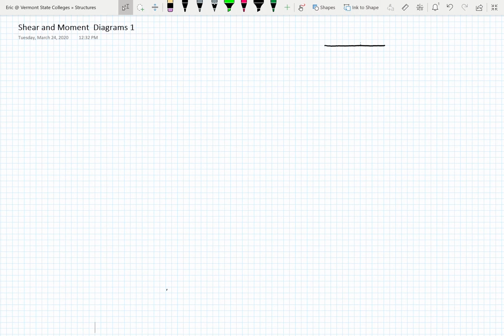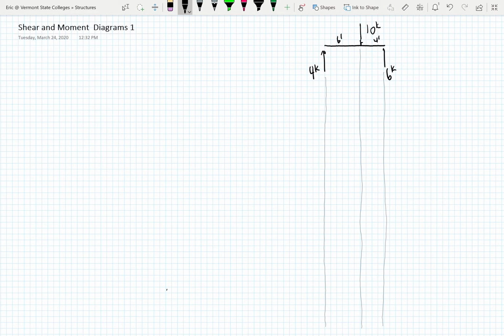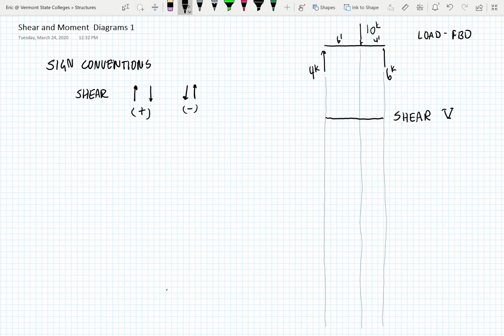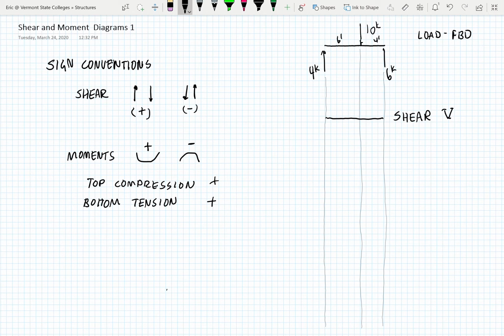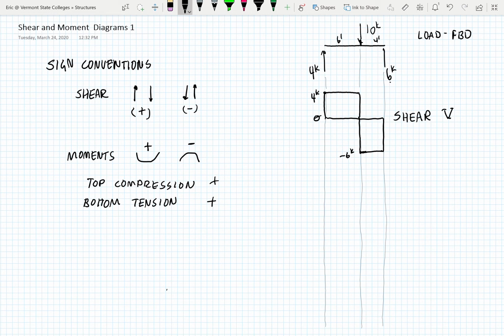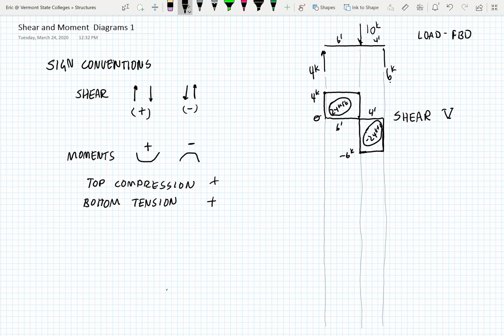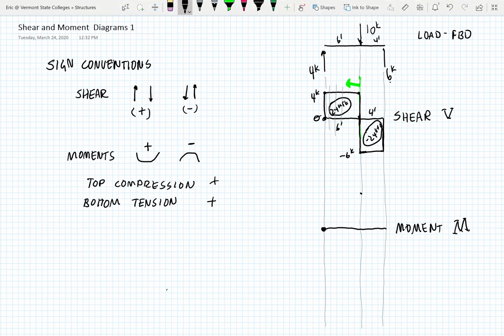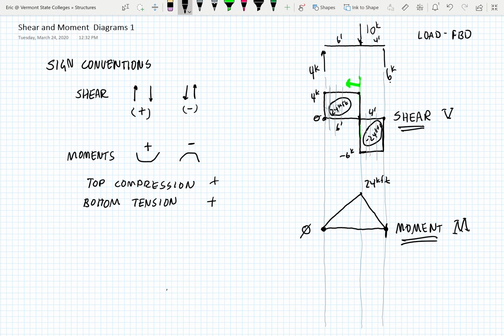Structures Shear and Moment Diagram Single Point Load